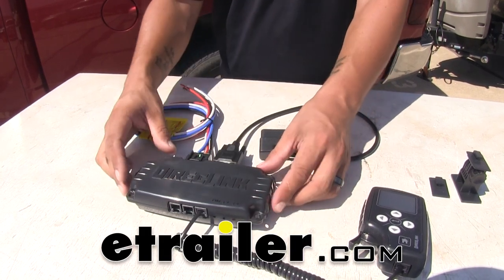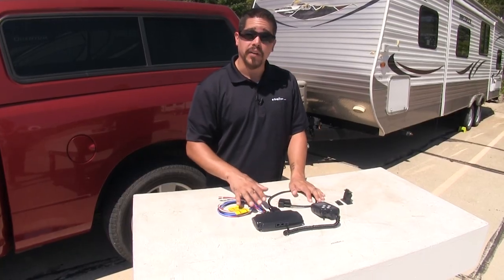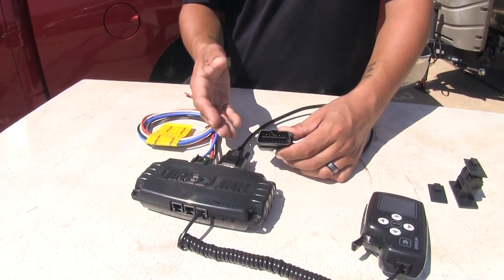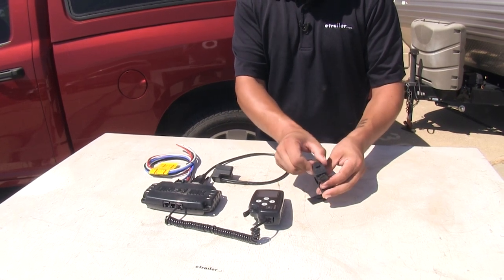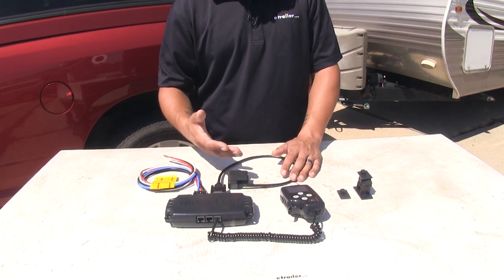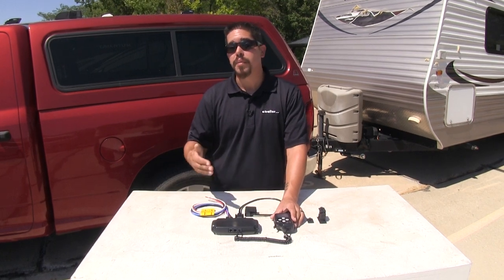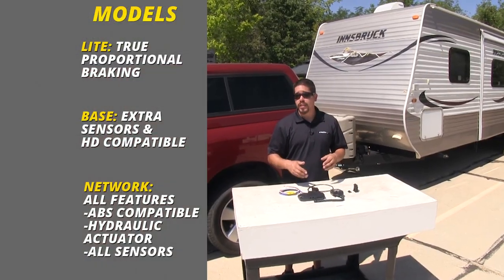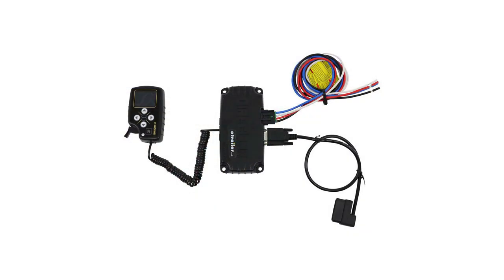etrailer | Tuson DirecLink Network Enhanced Trailer Brake Controller Review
Click for more info and reviews of this Tuson RV Brakes Trailer Brake Controller:

Speaker 1:          Today we're going to be taking a look at the Tuson DirecLink line of proportional brake controllers. Whenever we're towing a trailer or a camper like we have here, it's important that the brakes are going to be working properly. Whenever we slow down with our tow vehicle, we don't want to rely purely on that to slow our trailer down because we're adding so much extra weight. That's where our brake controller is going to come into play. Whenever we hit the brakes in a tow vehicle, our trailer brake controller is going to take that signal, and transfer it to our trailers, and have it apply the brakes.Now there are either going to be a couple different kinds of brake controllers. We're going to have a time delayed and a proportional brake controller.

Now, typically a time delay just has a preset timed amount that it pauses before it applies the brakes, and then it's going to ramp up to the maximum power. Now, our proportional brake controller is going to be a little bit different. It's going to take the deceleration of the vehicle and apply the brakes according to the trailer so they can work together.We're going to have three different models of our DirecLink brake controller. We're going to have the lite, the base model, and then finally the network enhanced model. Now, looking at them, they're all going to look the same and they're going to have a lot of the same features.

All of them are going to be a remote mount, so we're going to be able to mount the command module out of sight under the dash, and then the handheld control unit will be the only thing we'll see along with the cable.Now, each of them is going to come with a Delphi 4-pin connector, which is common on most brake controllers, and plenty of wire to get hooked up. You've going to have four wires. One for our brake signal coming from our brake pedal, a power wire, a ground wire, and then finally our brake output signal so we can get everything wired up. Now, the other cable coming out of the back of our brake controller is going to plugged directly into the OBD-II port on our tow vehicle. This is going to take all the readings from our vehicle so it knows how to apply the brakes accordingly.Now, there's not going to be any kind of sensors inside, so we're not limited to how we mount this like on some traditional proportional brake controllers.

It's not going to rely on that sensor inside to figure out how much we're slowing down since it's hooking directly into the vehicle's computer. No outside physical condition is going to affect how our trailer brakes because if we hit some bumps, go up or down a hill, or on some really rough terrain, if there was a sensor inside, that sensor is going to be getting jolted around. Well, this isn't going to rely on that, and we can mount this in any orientation that we want.Each unit is going to come with a control unit right here. It's going to be a handheld unit and have a nice, large display on it. Now, we do have the option of mounting it.

They're going to come with two mounting options, either a flat surface mount, or we're going to have a swivel mount here so we can mount it on the dash and have it in the easiest spot to reach and see at the same time. Again, like most brake controllers, it is going to have a manual override lever here. It's going to be spring loaded, so we can just reach over and push in if we need to take control of the brakes without putting the brakes on our tow vehicle.Each one of our controllers is going to work with trailers that have one to four axles or a total of eight brake assemblies. It's automatically going to configure to your tow vehicle as well as the trailer braking type, so it's going to work whether you have electric or electric over hydraulic brakes. Now, all of them are going to have a diagnostic feature to them. They're going to keep an eye on everything we want to make sure that we can monitor while we're towing. It's going to check the power and voltage at our brake switch, the output, as well as the connection at our OBD-II port to make sure that we have a good, solid connection there. It's also going to check the battery on our vehicle while we're driving.Now, if we step up from the lite to the base model, we're going to get a few more diagnostic features, but still have all the same ones from before. We're going to be able to monitor the transmission temperature, that way we can make sure that it's not overheating if we're going up and down a lot of hills, or if we're towing an extremely heavy trailer. Now, another big benefit of the base model over the lite version is